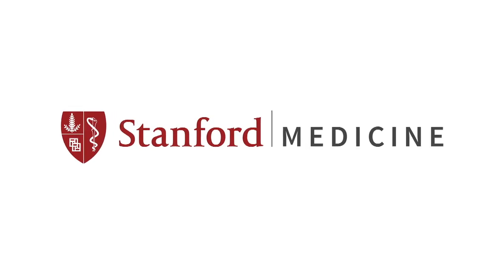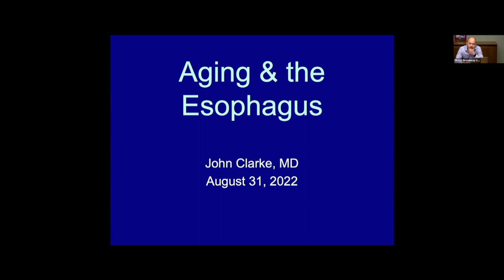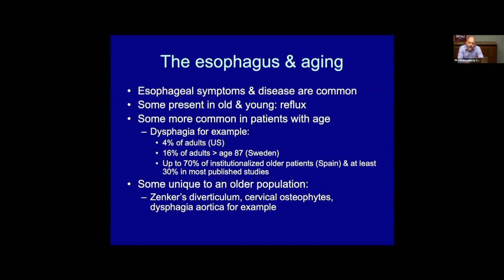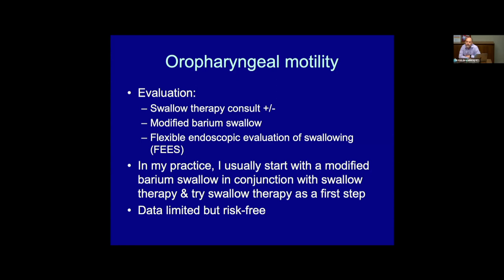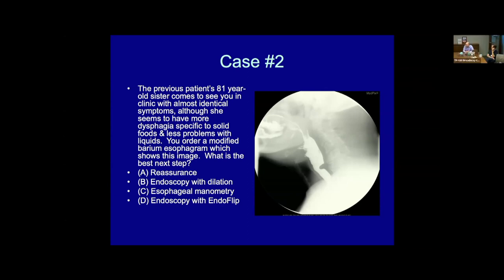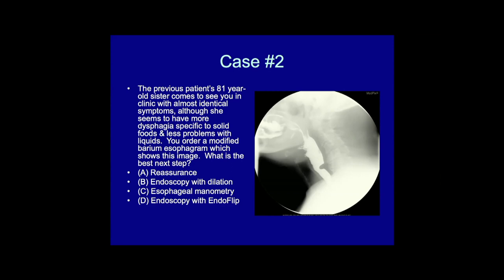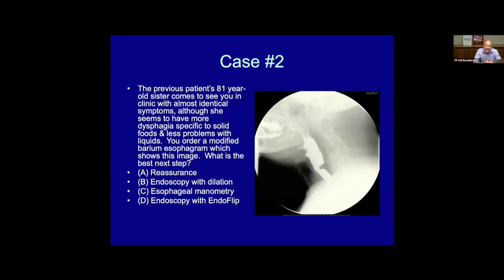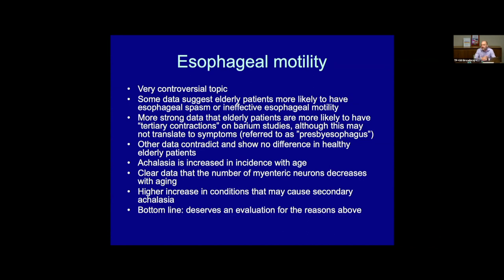Stanford GI - Geriatric Care. Esophageal Disorders in the elderly